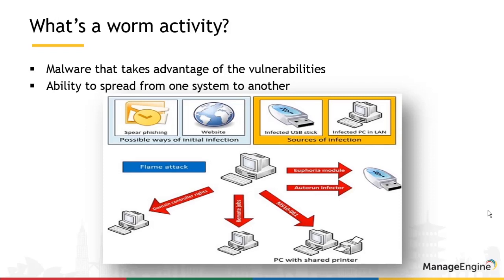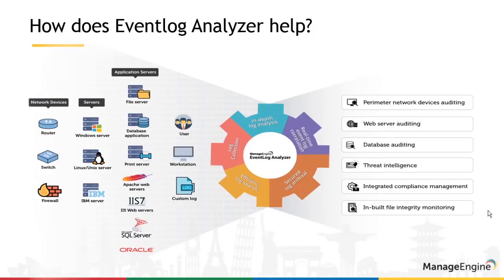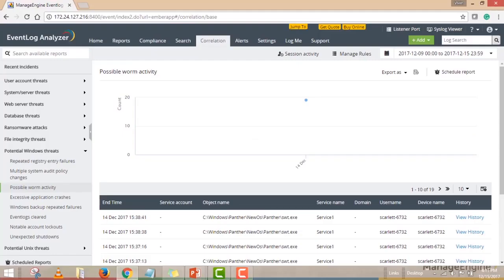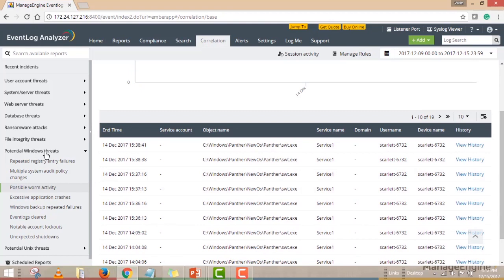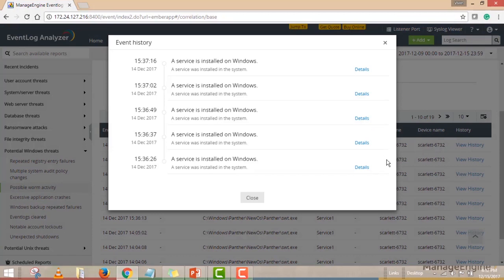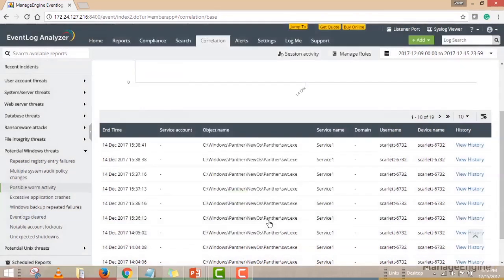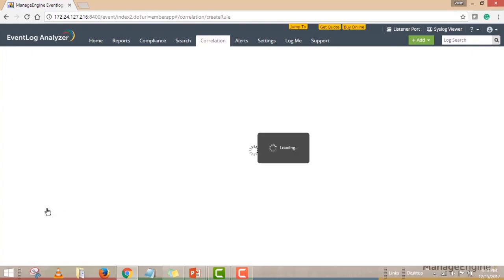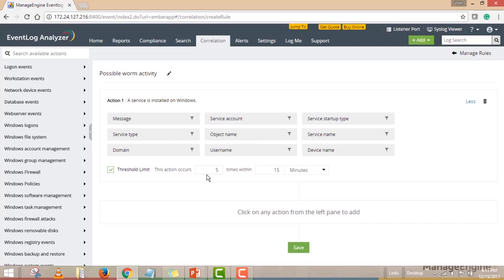Detecting possible worm activity with EventLog Analyzer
Learn how event correlation can secure your network by signing up for a personal demo

EventLog Analyzer contains a powerful log correlation engine which can detect anomalies and attacks in your network. It is one of the components of Log360, ManageEngine's comprehensive SIEM solution. This video explains the SIEM correlation rule to detect possible worm activity within your enterprise network.